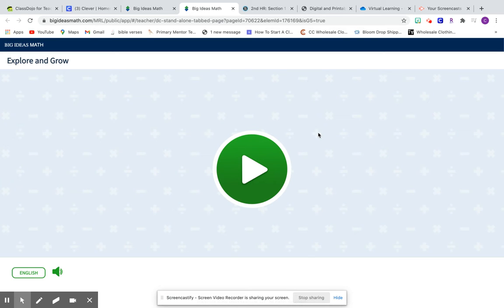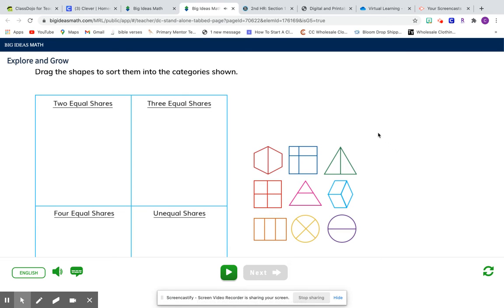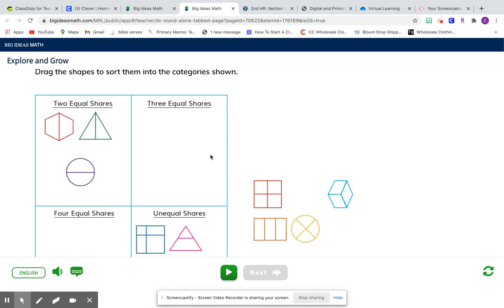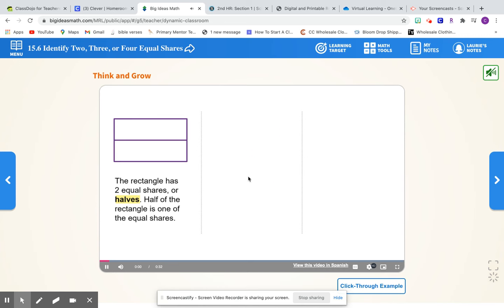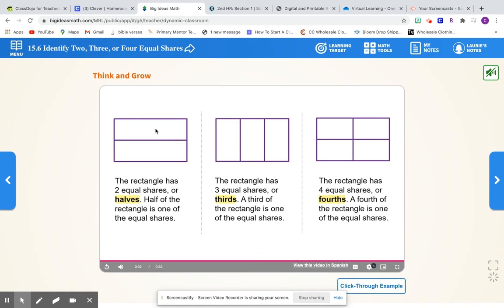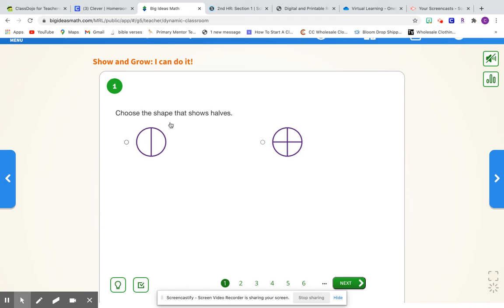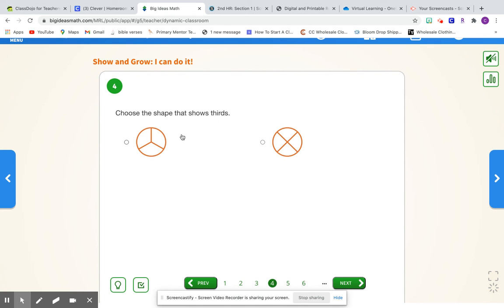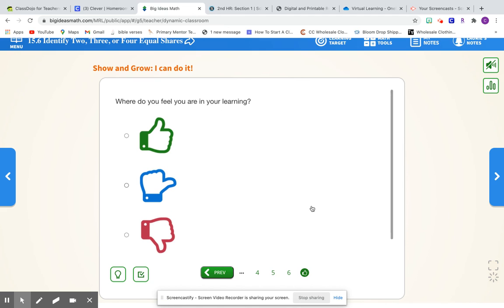Big Ideas Lesson 15.6